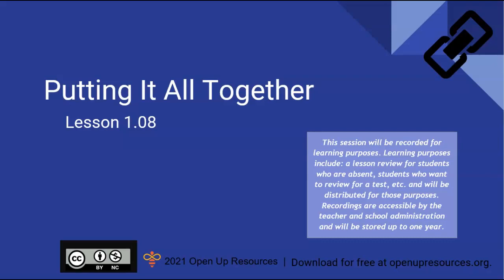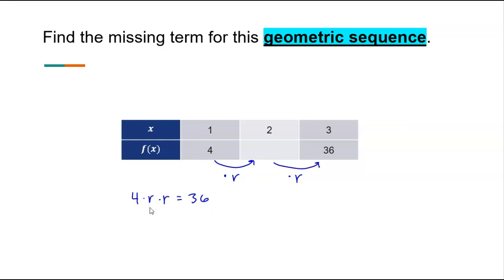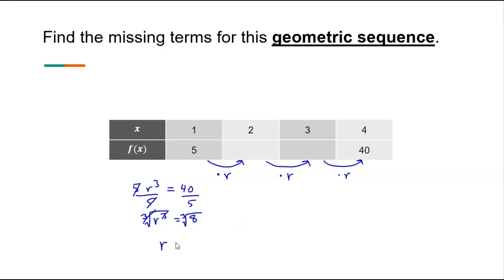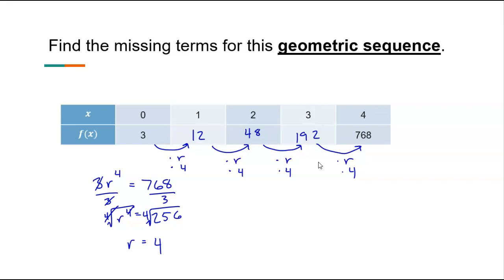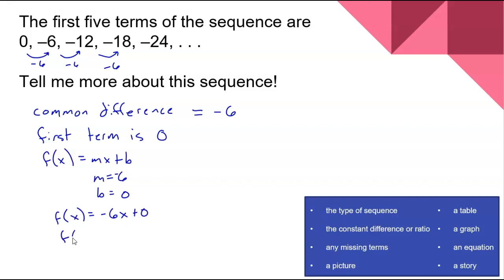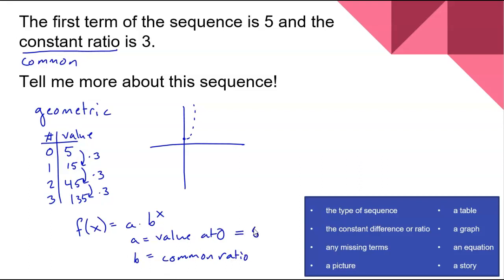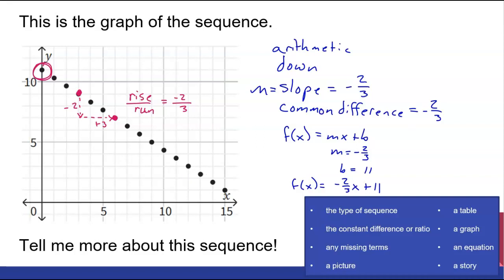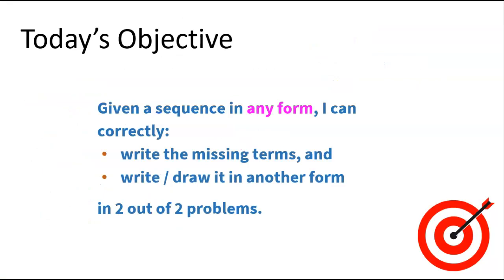1.08 Putting It All Together